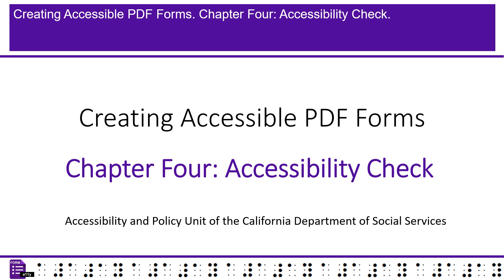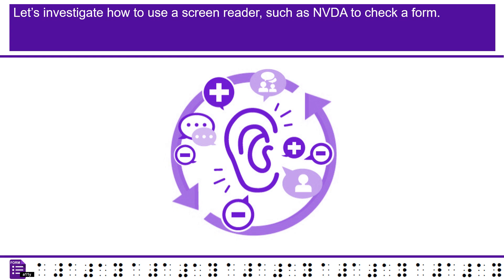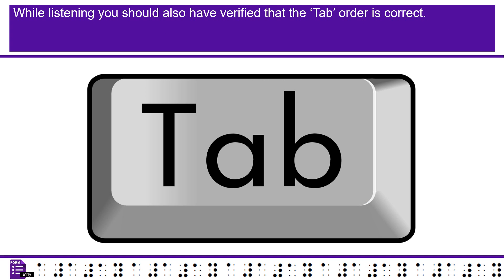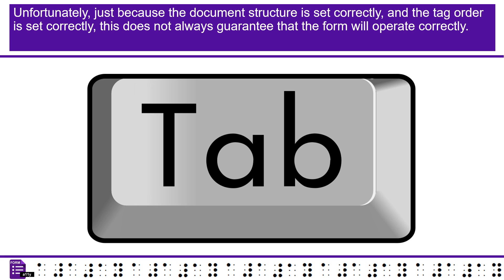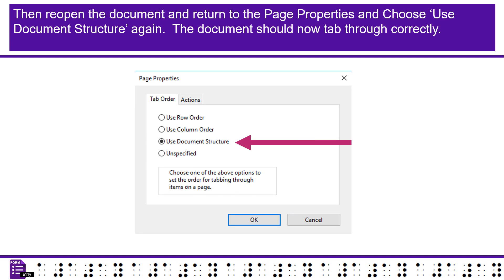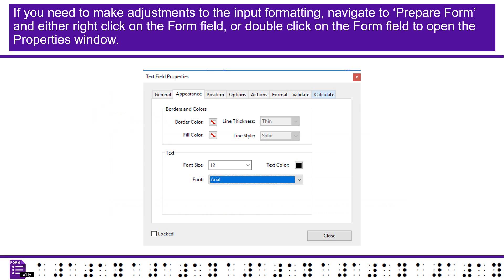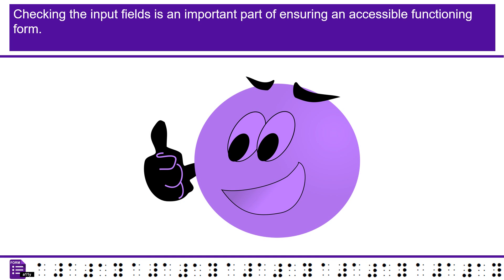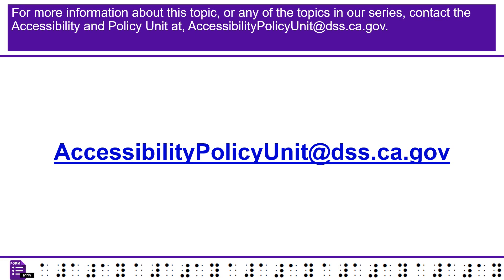Creating Accessible PDF Forms: Chapter Four: Accessibility Check